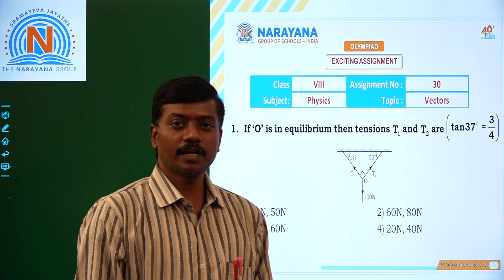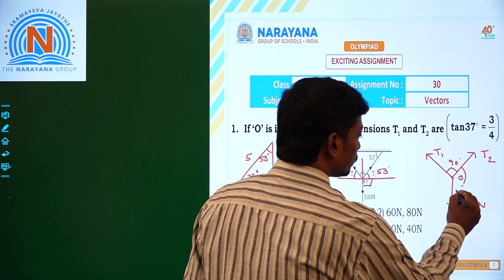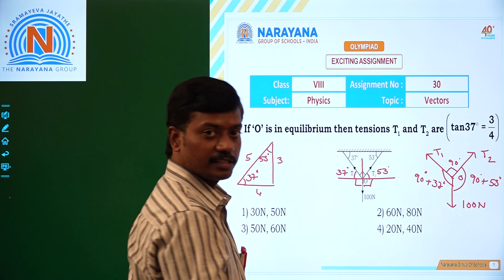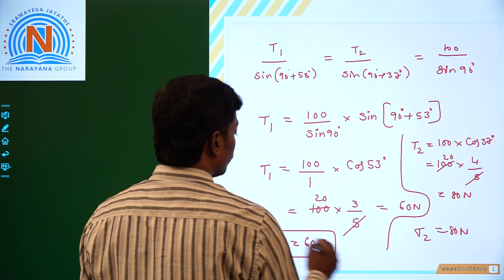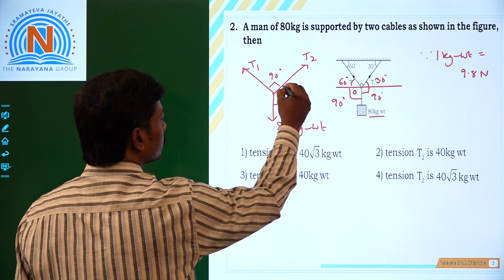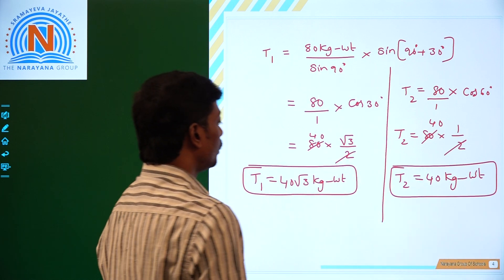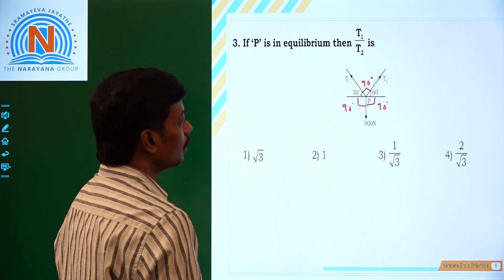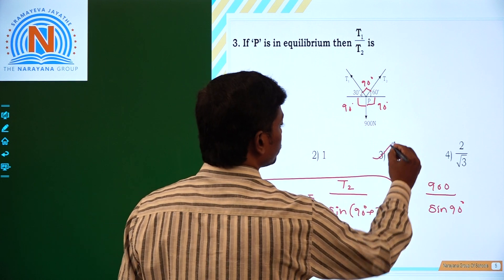VIII OLYMPIAD PHYSICS EXCITING ASSIGNMENT 30